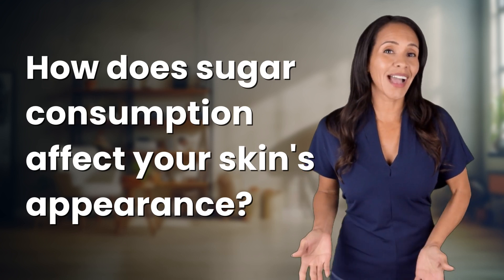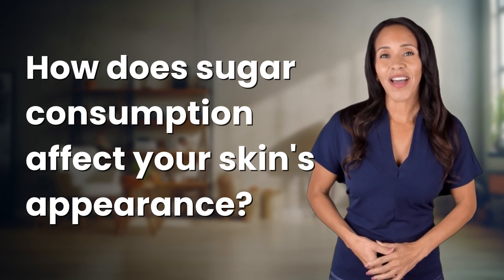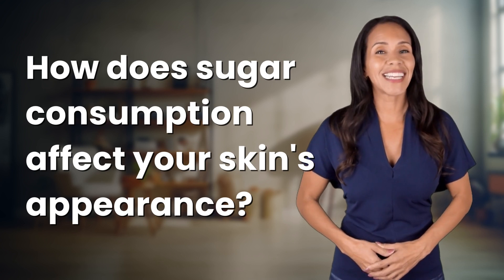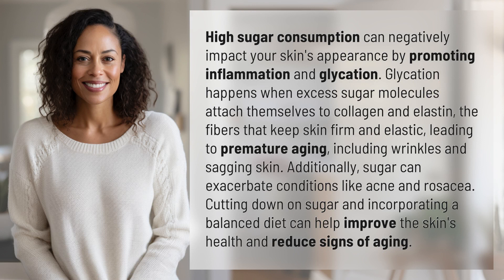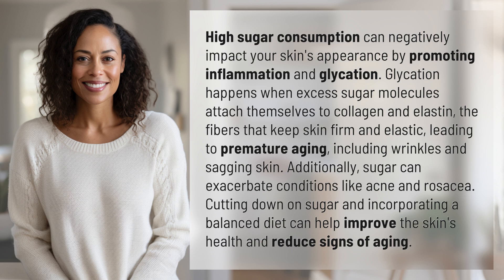How does sugar consumption affect your skin's appearance?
The Sweet Truth: How Sugar Affects Your Skin 👉 Sweet Skin Effects 👉 Discover how excessive sugar consumption can cause inflammation and glycation in the skin, leading to premature aging and worsened skin conditions. Learn how cutting back on sugar can improve skin health and reduce signs of aging.

Laura S. Harris (2024, May 5.) How does sugar consumption affect your skin's appearance?
    🌐 AskAbout.video